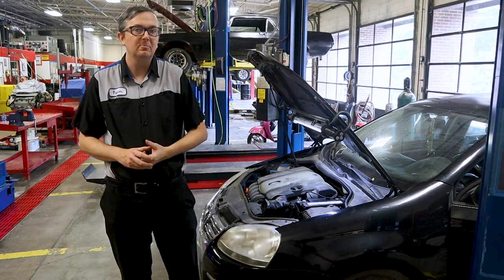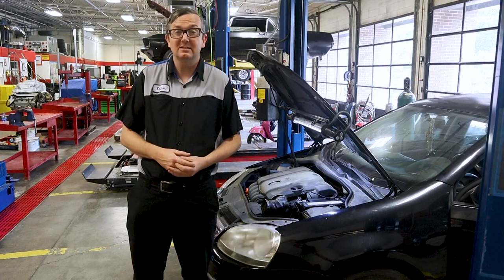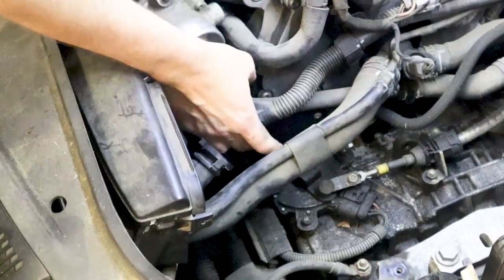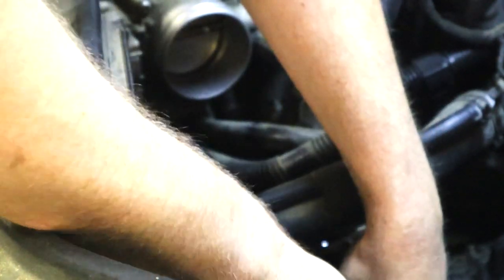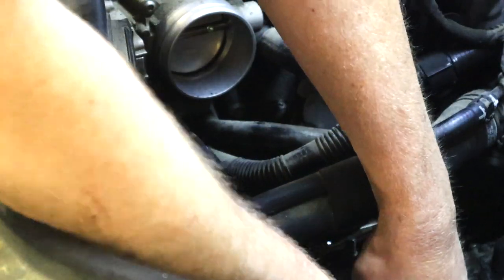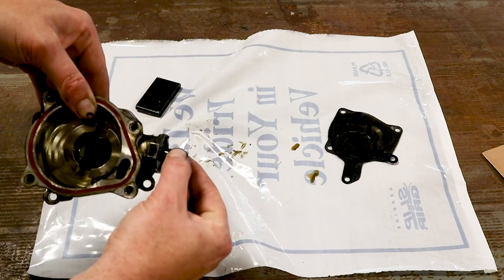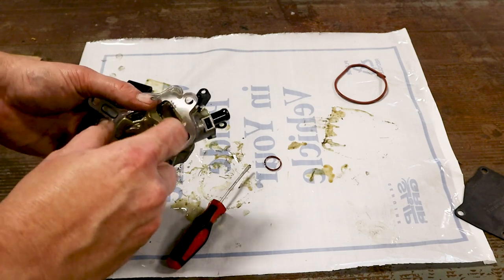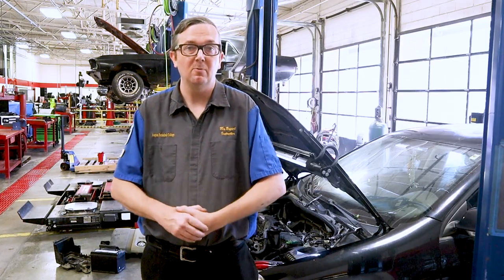Mk5 VW Jetta Golf Beetle 2.5 Vacuum Pump removal, rebuild, and replace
Today we will be removing, rebuilding, and replacing the brake vacuum pump on this Mk5 Jetta. The procedure is the same for any 2.5 VW product, like the Beetle or Golf with the automatic transmission. The work procedure from Volkswagen states that the transmission has to be replaced and quotes over 6 hours of repair time! The transmission can stay put, and in this video I show you how we do it!

Amazon link to seal kit